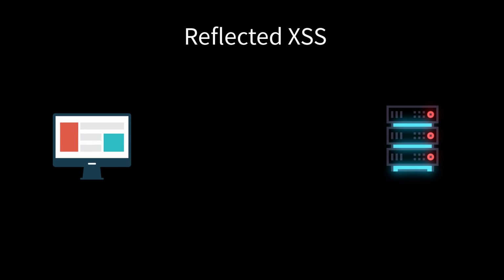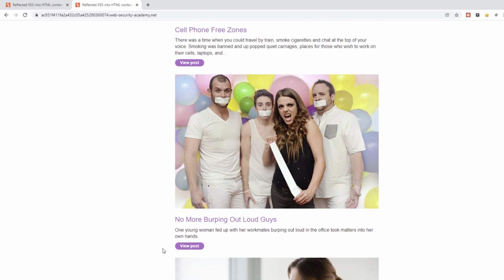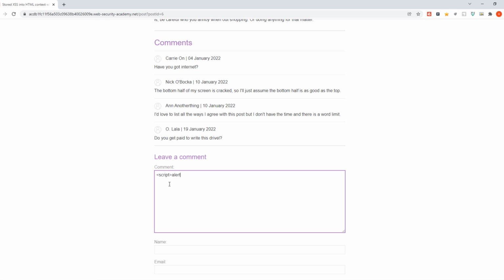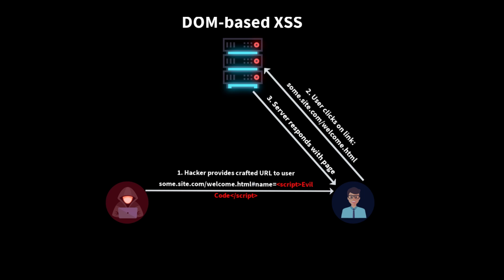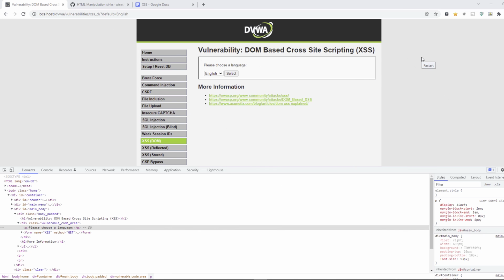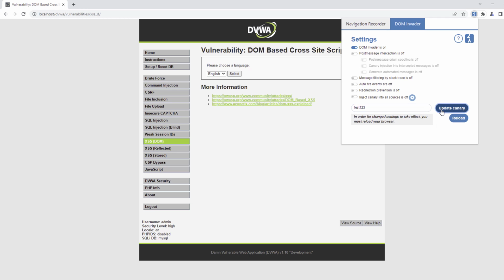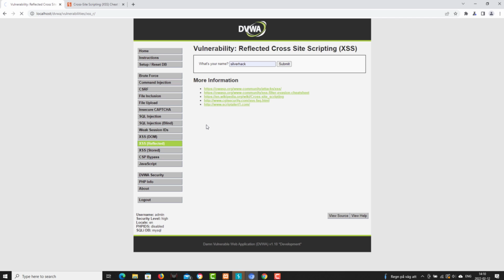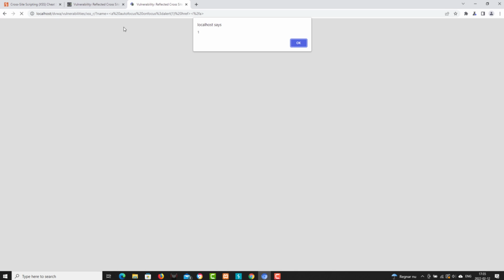Cross-Site Scripting (XSS) Explained And Demonstrated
In this video we will cover the three types of Cross-Site Scripting: Reflected XSS, Stored XSS, and DOM-based XSS. We will combine theory with practice to get a thorough understanding of each type. We will use tools such as Burp Intruder to automate customized attacks, and DOM Invader to facilitate the process of finding DOM-based XSS vulnerabilities. Timestamps:

0:00 Intro
0:00:48 Reflected XSS
0:07:07 Stored XSS
0:11:46 DOM-based XSS
0:20:50 DOM Invader
0:25:42 Burp Intruder